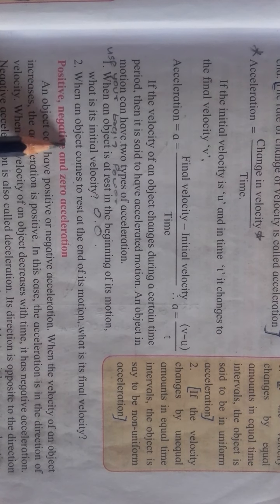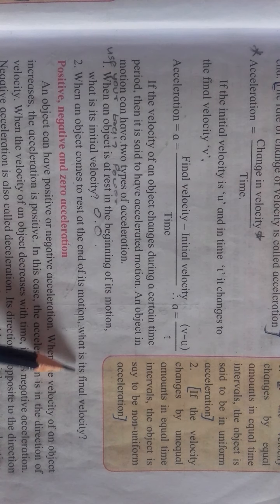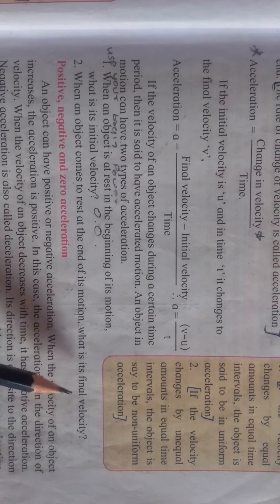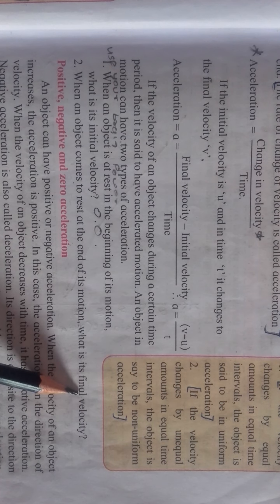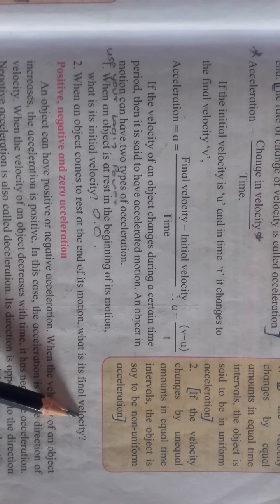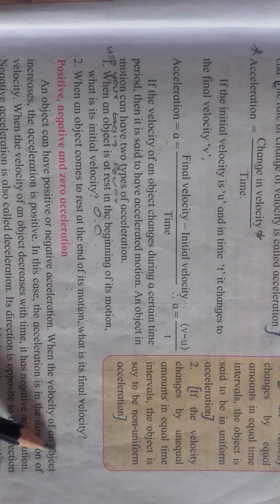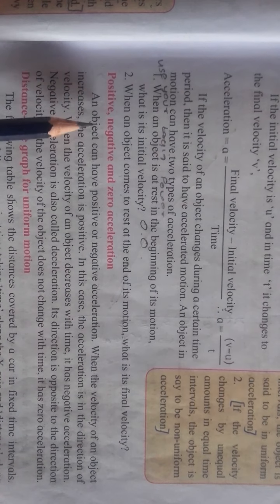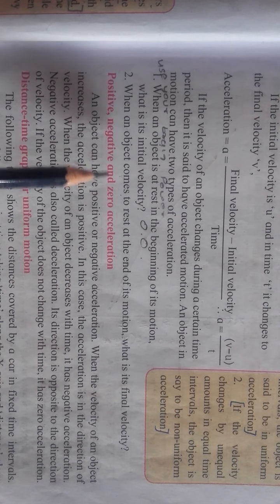Std 9th Laws of motion, Part-4 ,Sci-1,S.Kshirsagar,S.N.English medium school